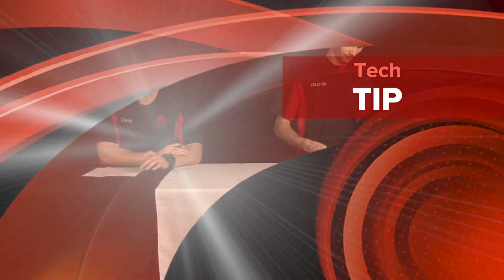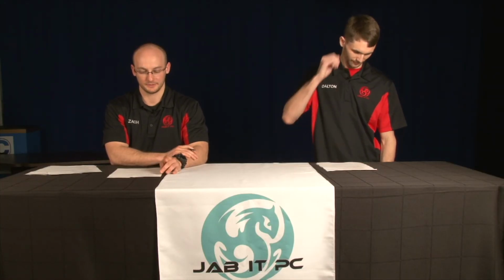Tech Talk Tuesdays Episode 8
On this week’s tech talk Zach and Dalton overview recent tech news, give you a tech tip, and discuss different web browser options and some of their features.

Tech Tip:

Make a proper backup! Placing your data on another drive and then removing it from its original destination is not a backup. For data to be considered backed up, it needs to be in two or more locations. People often place data on their primary drive and have a secondary drive specifically for backups that the data is also on. Many people also use cloud services as another option for a backup. Using a primary hard drive, secondary hard drive, and a cloud service for your data puts it in three different places.